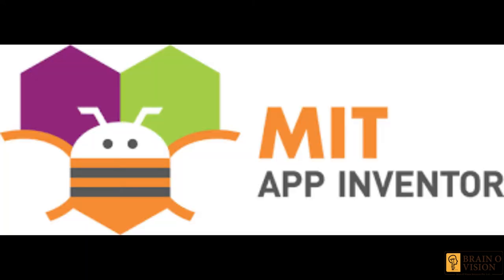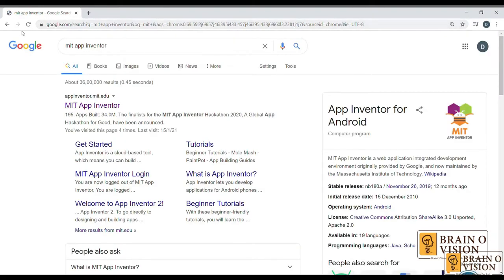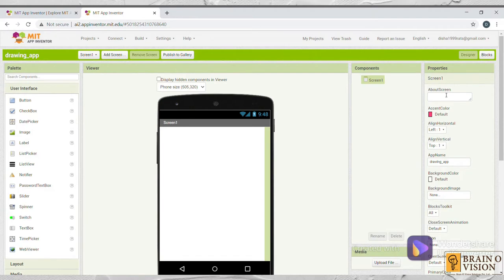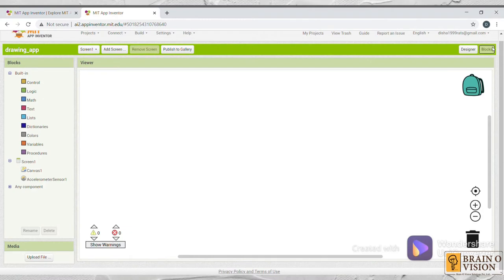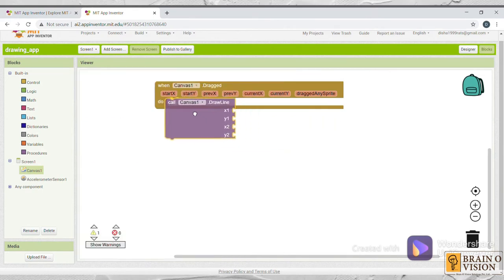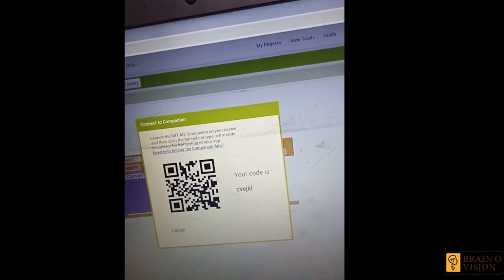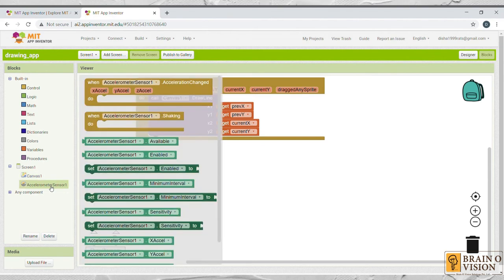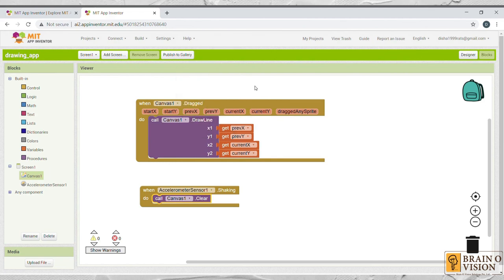Learn to build apps with MIT App Inventor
Mobile Application without Code
With MIT App Inventor, anyone can build apps with global